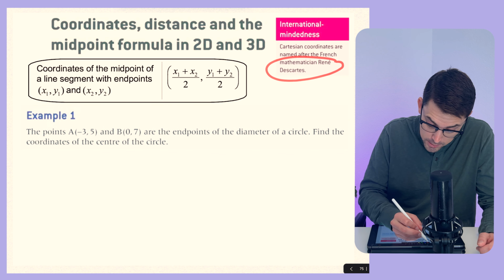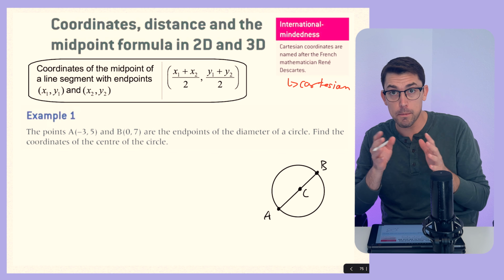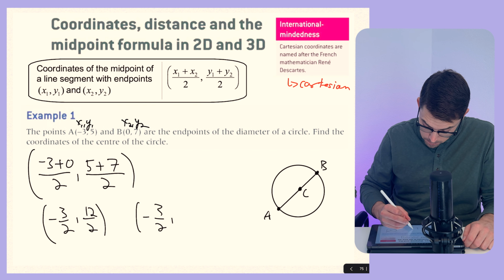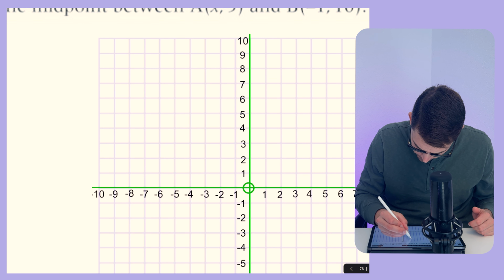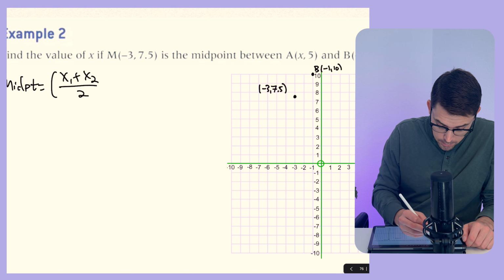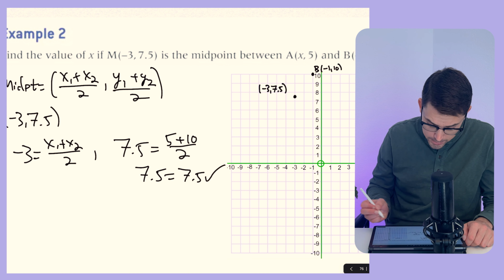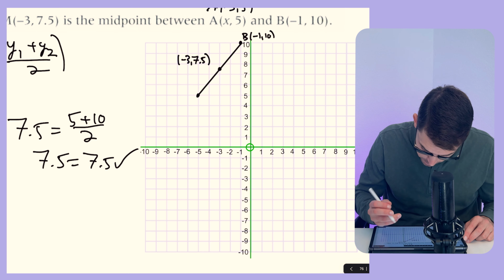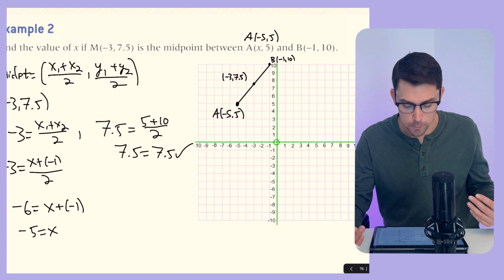The Midpoint Formula...let's get 2-Dimensional!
In this video we'll go over a couple problems involving the midpoint formula.
0:16 The Formula & Problem #1
3:06 Problem #2
6:51 Let's wrap it up